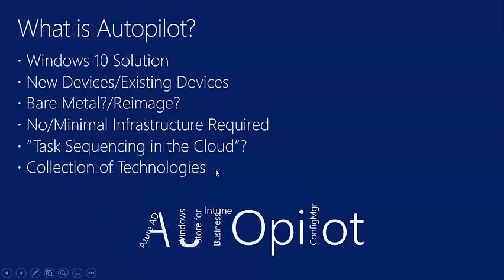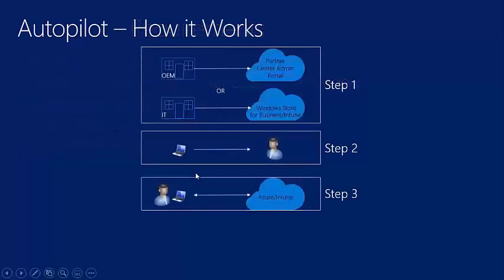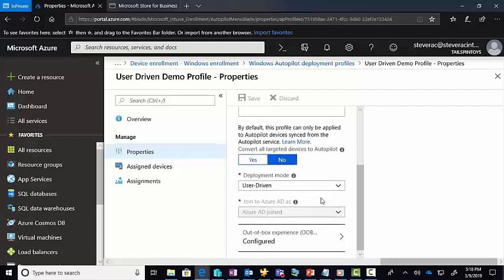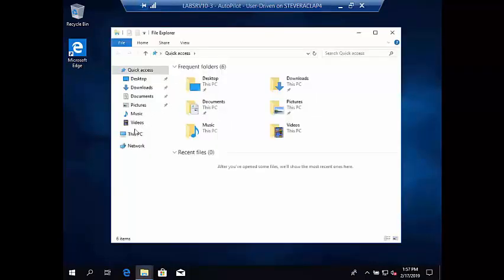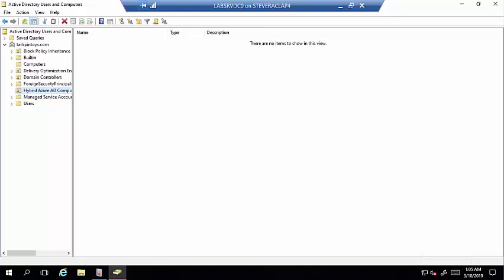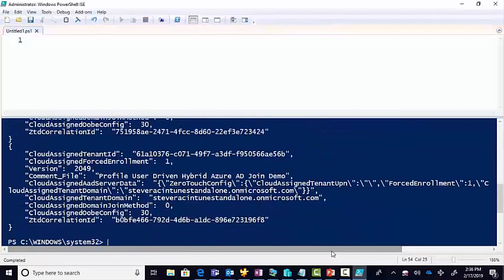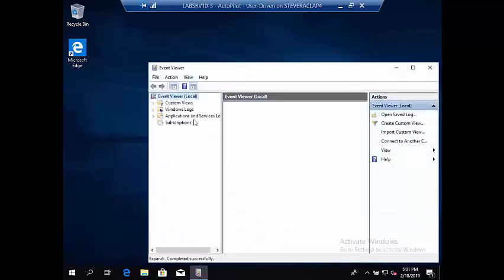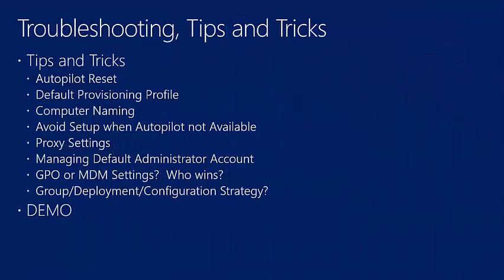Part 10 Autopilot and Modern Management - ConfigMgr CB and the Microsoft cloud platform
This session focuses on Autopilot and walks through in detail what autopilot is, how to configure it and demonstrates four key autopilot scenarios.